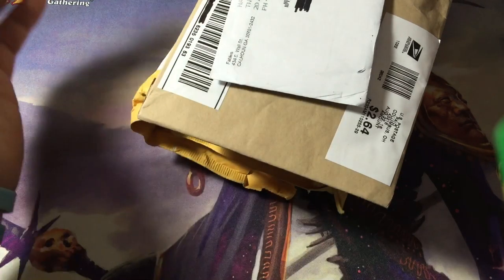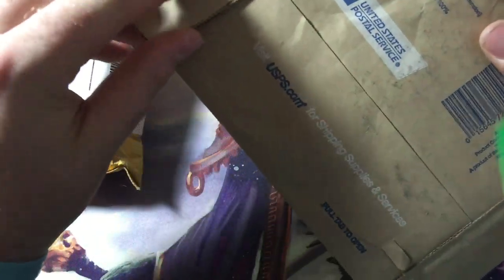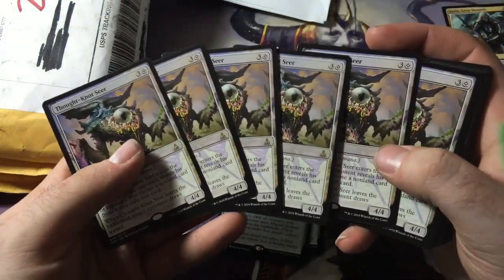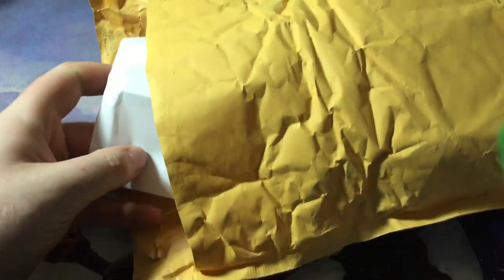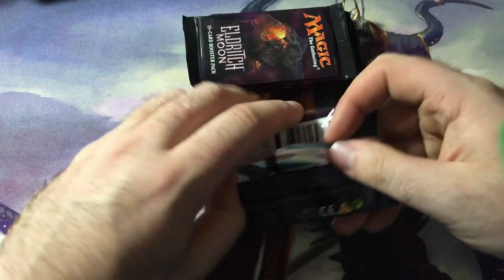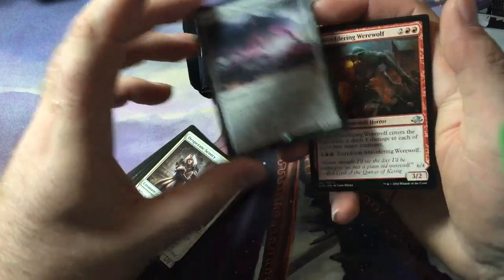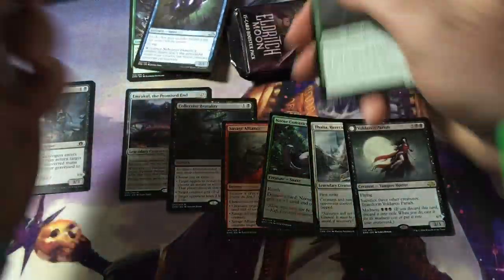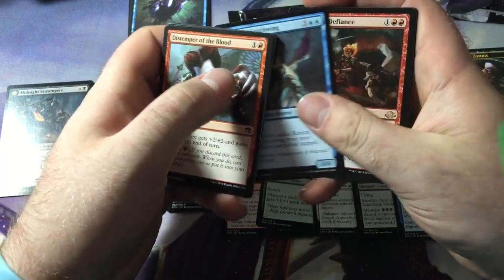August Draft Fantasy Crate Opening!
Bit of a mix up on this one but things happen. I got something more useful to me and my moneys worth so I'm good with it!